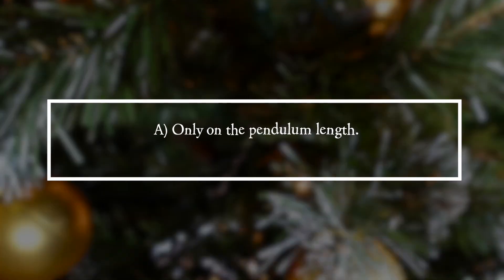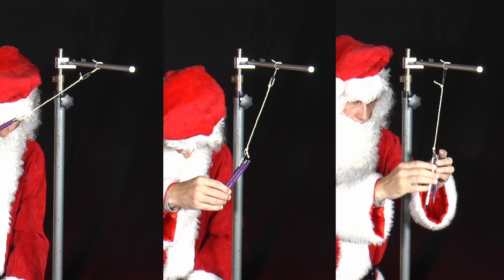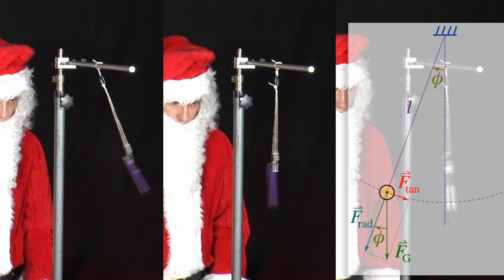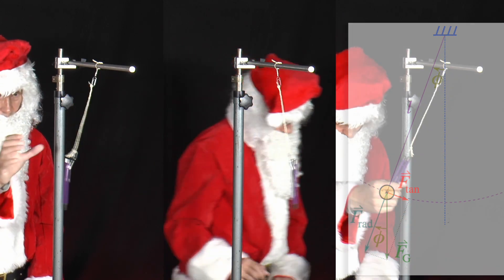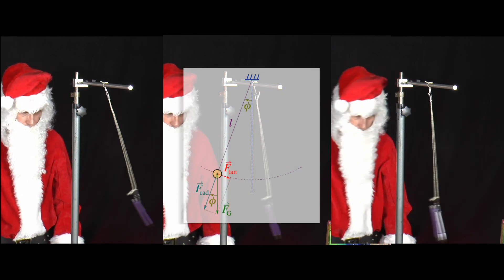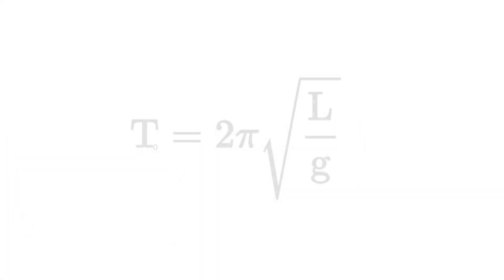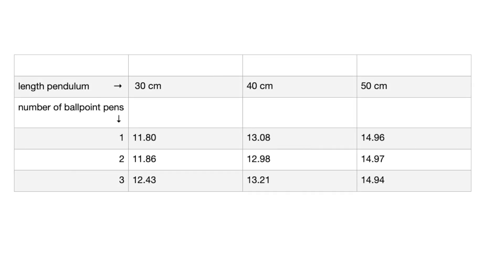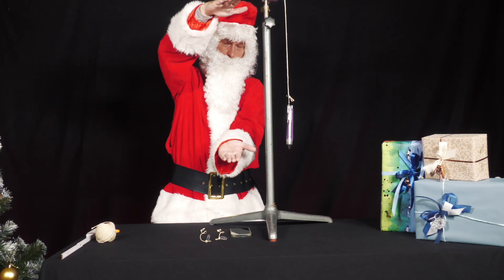PiA® - Physics in Advent 2024 - solution 21